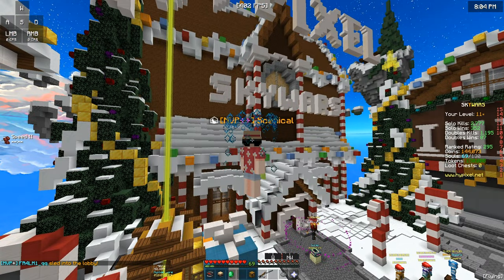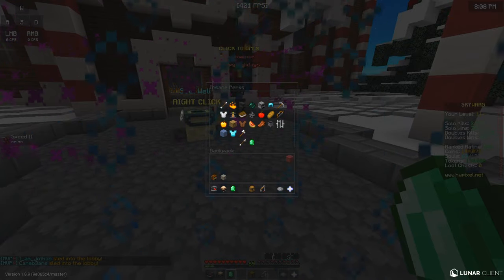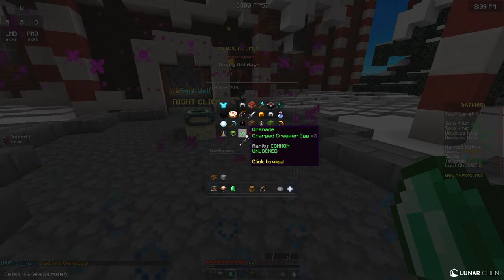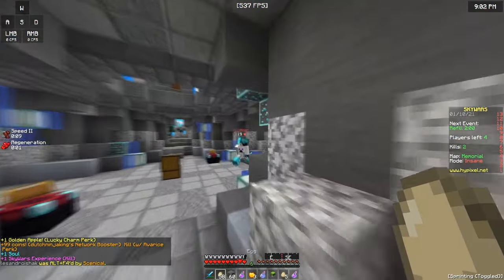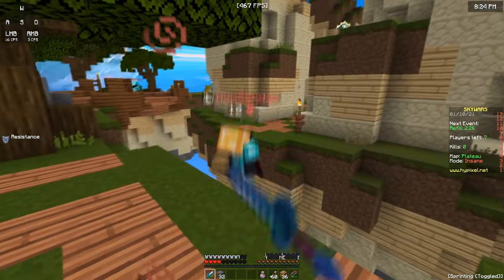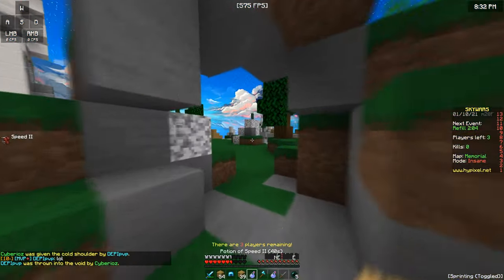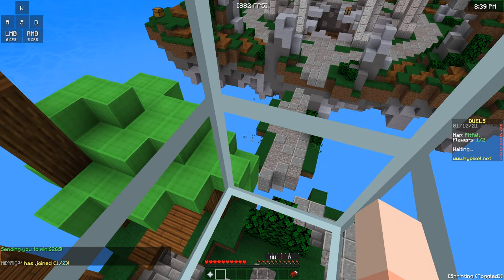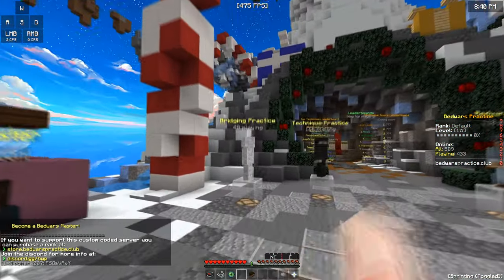How to EASILY Win Skywars In 2021 (Tips & Tricks)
How to Easily Win Skywars in 2021, in this video I will be showing my tips and tricks to win Skywars on Hypixel, from what kits to choose to how you should you play your Skywars Games this Video has all that you need to Improve and Get Better In Skywars! Also, the love and support on my mouse and keyboards sounds is really appreciated and It really motivates me to push out more content for you guys!

Peripherals:
Mouse: Glorious Model O (Matte White)
Keyboard: Ducky One 2 SF (White)
Microphone: Blue Snowball (getting blue yeti soon)